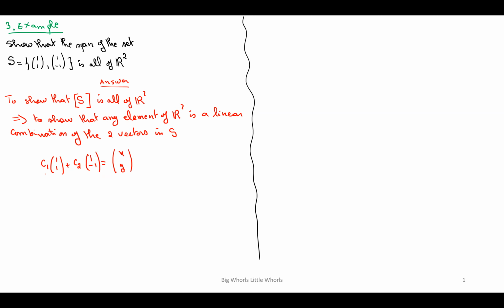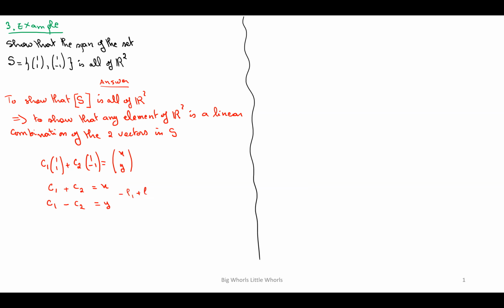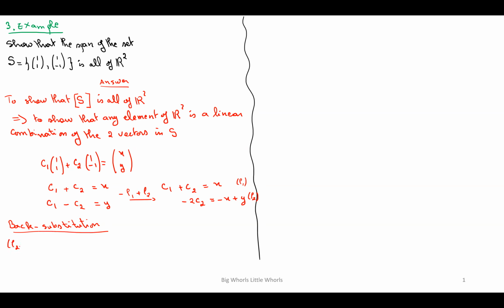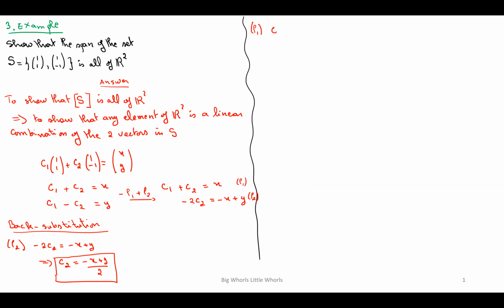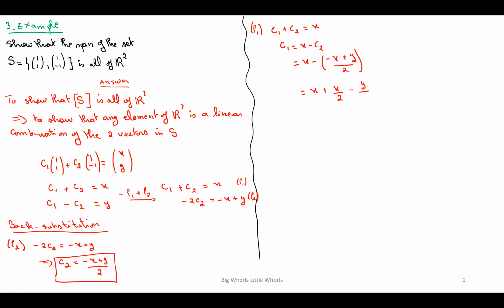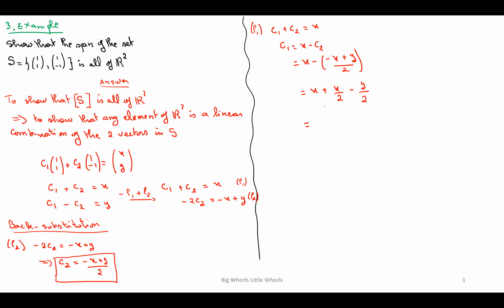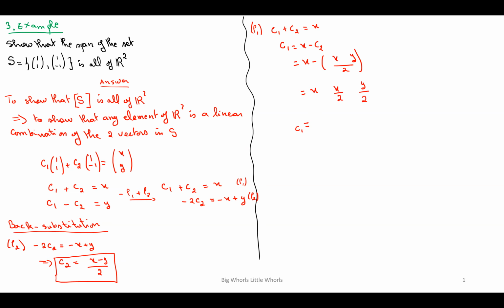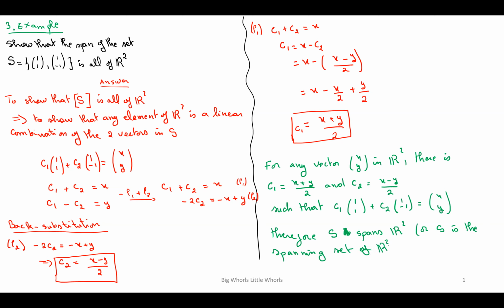Vector Spaces: Spanning set Example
A work out example of how to prove that the span of a set is a  vector space.